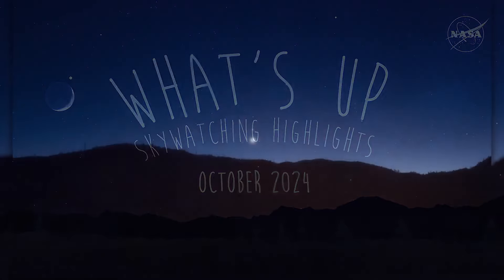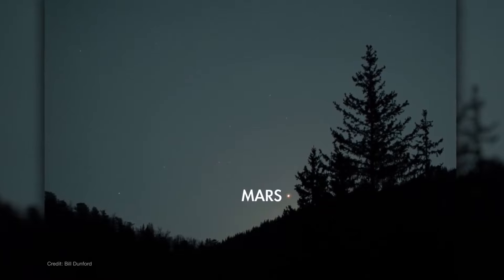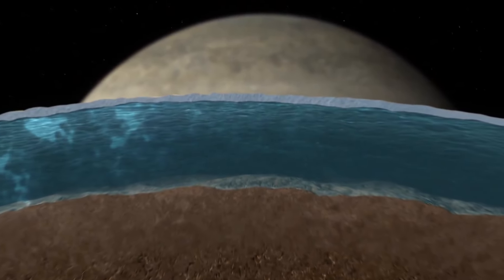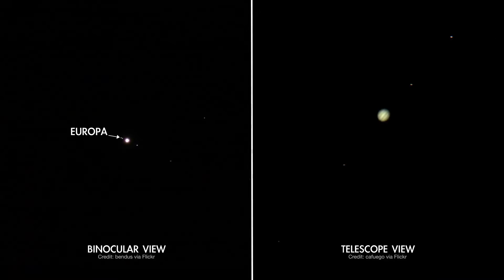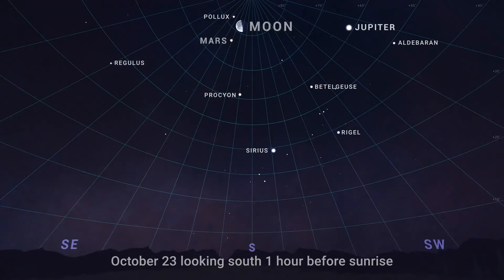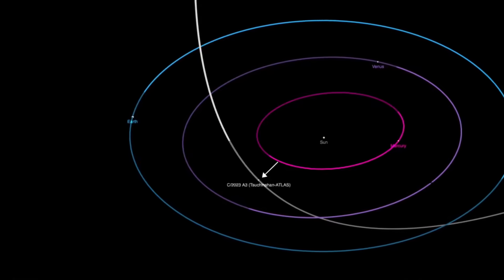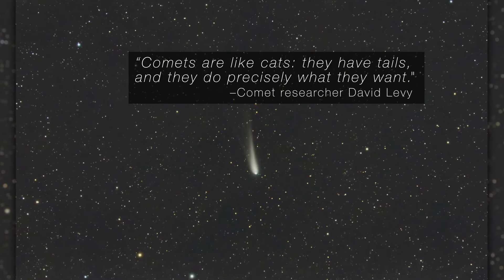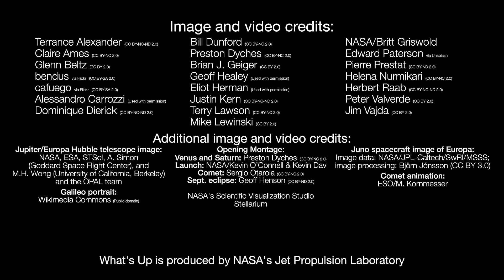Planets, a comet and the moon in Oct. 2024 skywatching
Find out where to spot Venus, Mars, Saturn and Jupiter and more in the night sky this month. Also, comet C/2023 A3 (Tsuchinshan-ATLAS) will be visible. Night sky: What you can see this month

Credit: NASA/JPL-Caltech